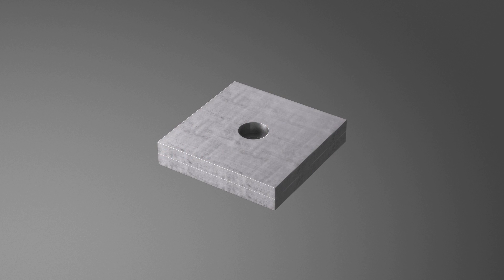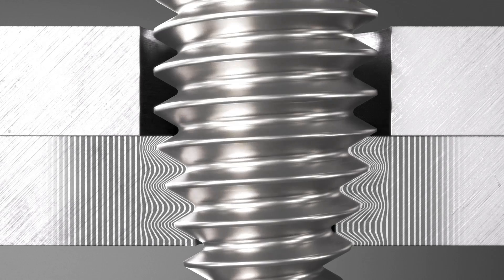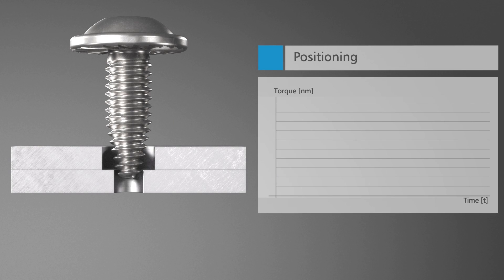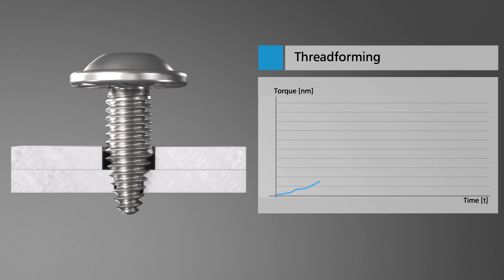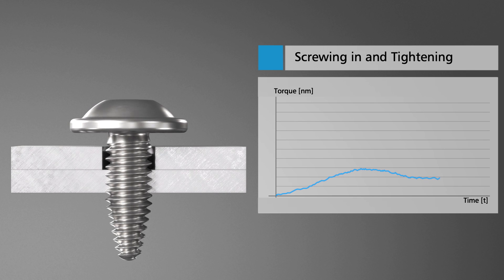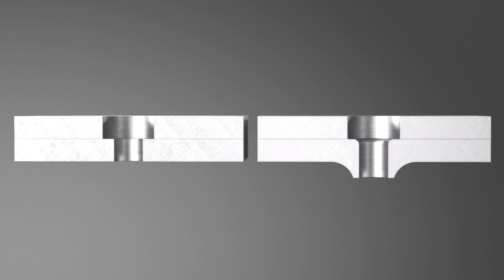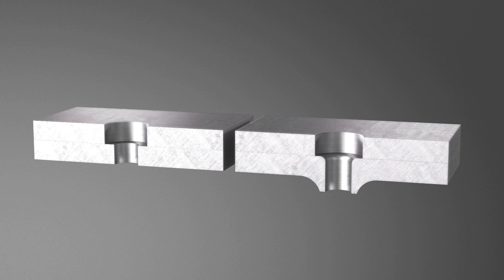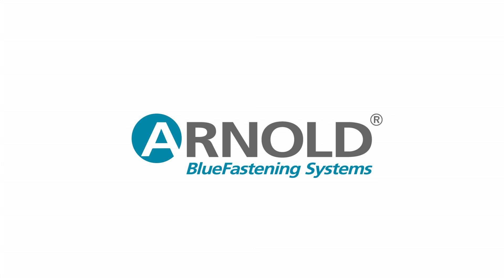Sheetite® - direct screw fastening for sheet metals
Easier fastening of the screw, low torque and high safety against overload are some of the quality advantages that result from the use of Sheetite®. This application ensures that, when joining  sheet metal applications, operations such as thread cutting and the use of additional locking elements are no longer necessary. The fastener is screwed directly into a sheet pass or a pre-punched sheet, whereby existing plant technology can be used. The polygonal cross-section in the thread-forming area of the screw shank ensures a chipless metric thread that can be used in the repair process.
metric thread that can accept a conventional threaded screw in the event of repair.